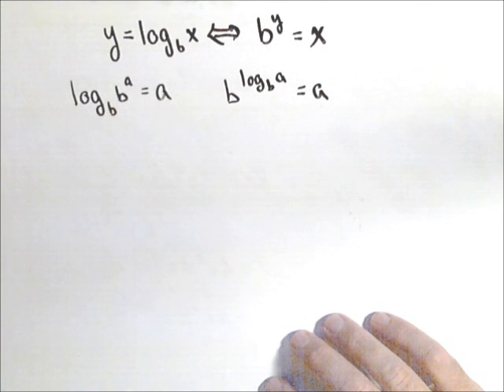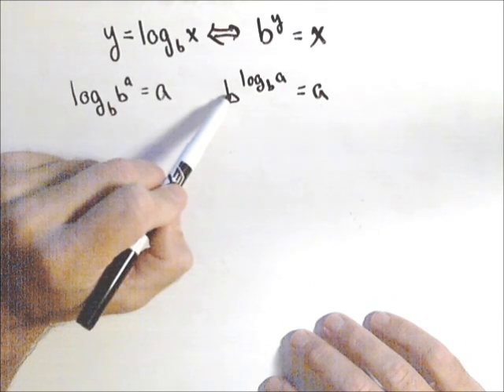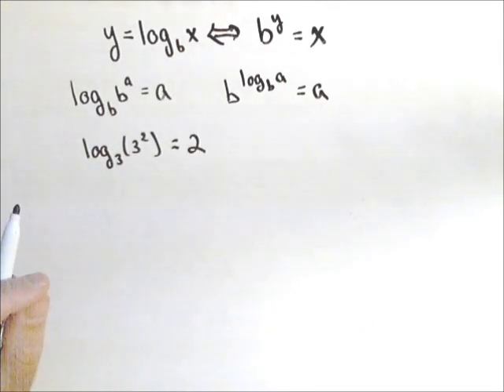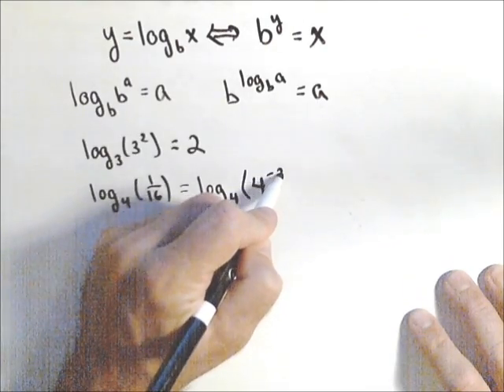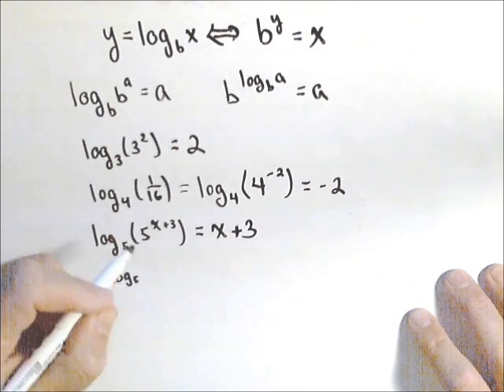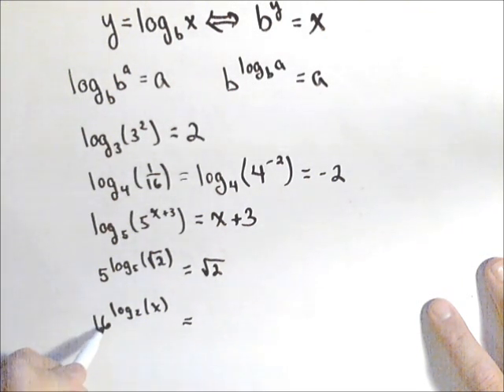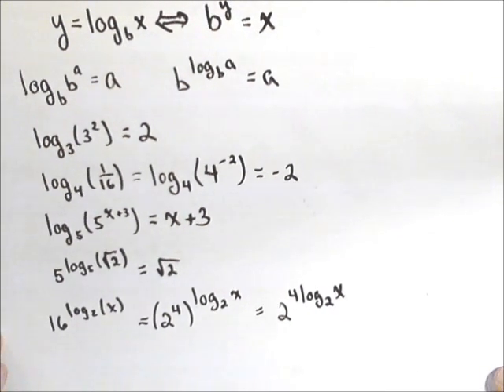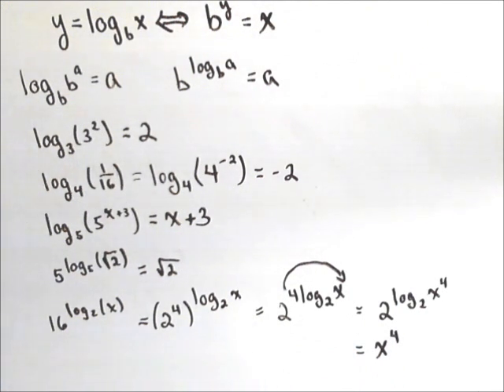Inverse Properties of Logs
In this video we use the fact that logs and exponentials are inverses in order to simplify expressions.